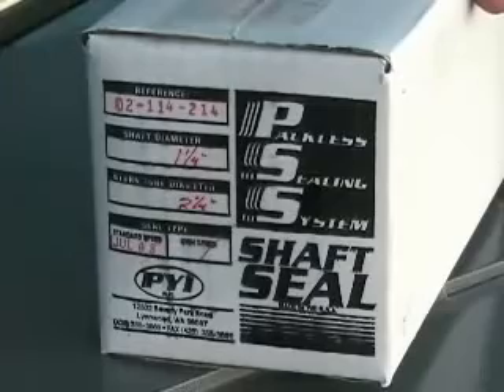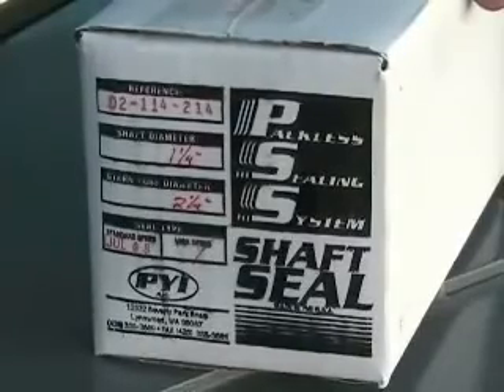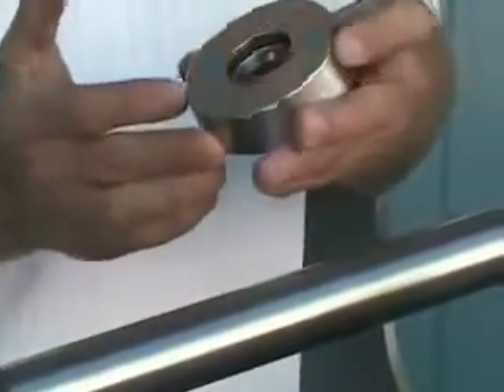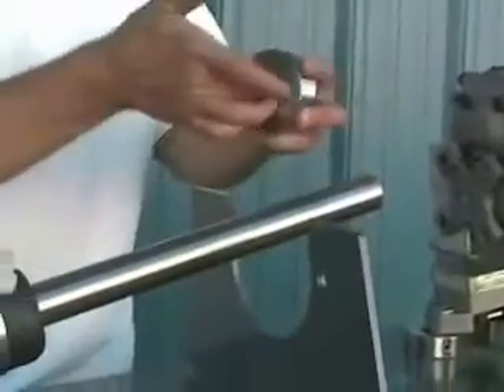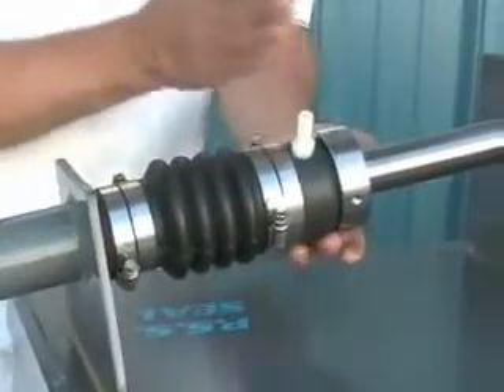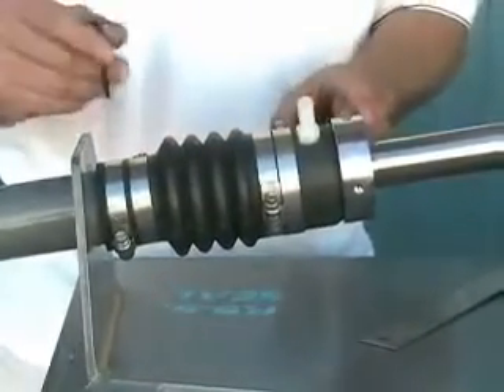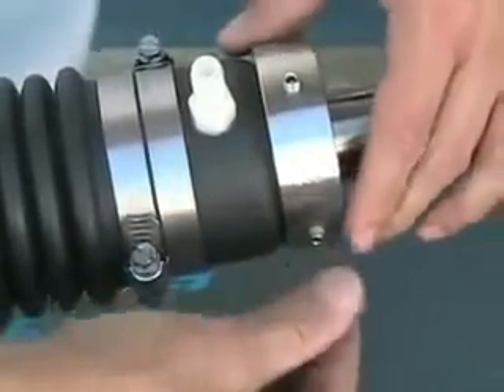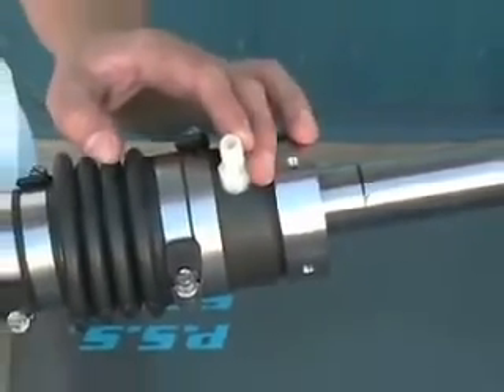How to Install a PYI PSS Shaft Seal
Instructions on how to install a PYI PSS shaft seal. For PYI shaft seals for sale,

The PYI PSS Shaft Seal is the #1 selling marine mechanical seal worldwide and is installed as standard equipment by many of the worlds most reputable boat builders and boat yards.

The PSS Shaft Seal is also recognized as the premiere retrofit (aftermarket) seal on the world market. Boat builders and boat yards recognize the advantages and value of installing the PSS as it eliminates the maintenance, constant adjustment & cost associated with traditional packing type glands. Aside from these benefits, the PSS Shaft Seal helps to eliminate water in the bilge (100% water tight) & wear to the propeller shaft.

The PSS Shaft Seal is the #1 selling marine mechanical seal worldwide and is installed as standard equipment by many of the worlds most reputable boat builders and boat yards.

The PSS Shaft Seal is the #1 selling marine mechanical seal worldwide and is installed as standard equipment by many of the worlds most reputable boat builders and boat yards. The PSS Shaft Seal is also recognized as the premiere retrofit (aftermarket) seal on the world market. Boat builders and boat yards recognize the advantages and value of installing the PSS as it eliminates the maintenance, constant adjustment & cost associated with traditional packing type glands. Aside from these benefits, the PSS Shaft Seal helps to eliminate water in the bilge (100% water tight) & wear to the propeller shaft.

Special thanks to PYI for the videos.